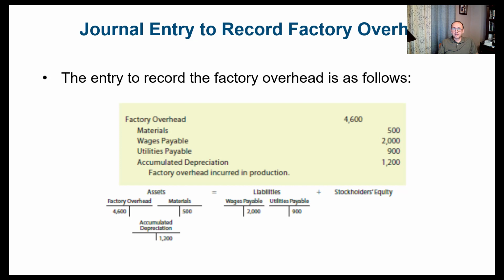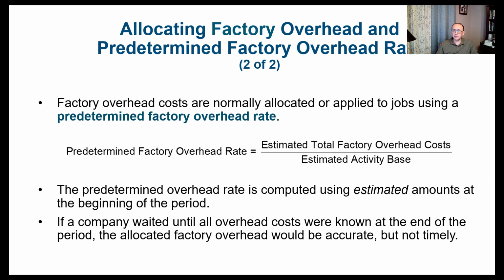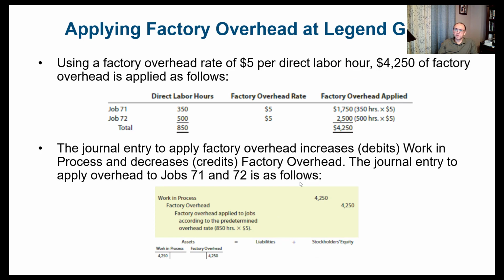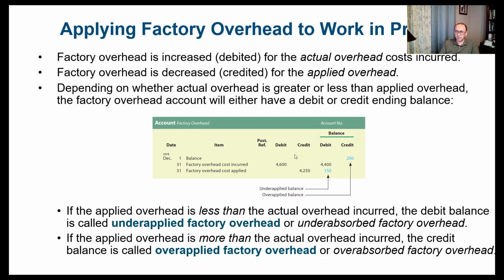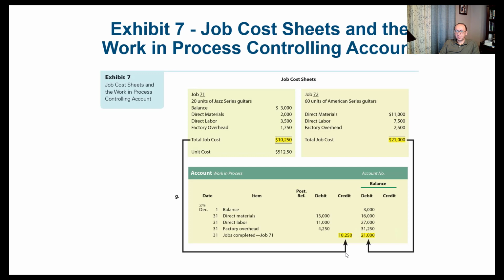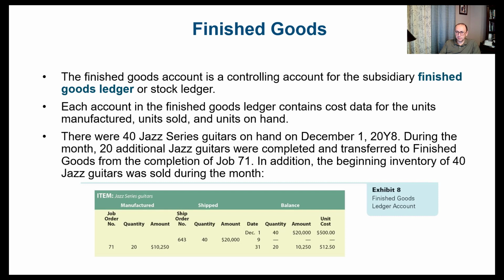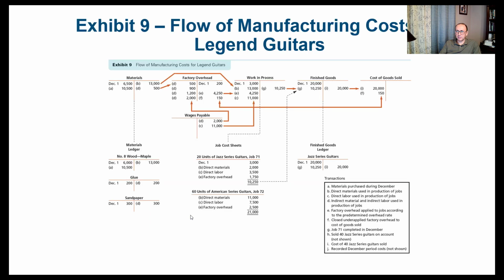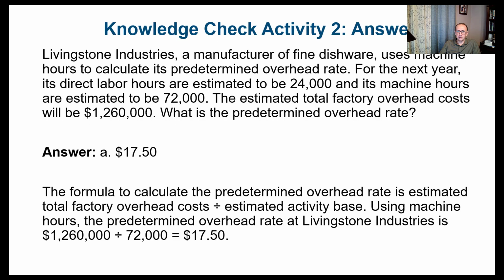Managerial Accounting - Chapter16 Part2 - Job Order Costing